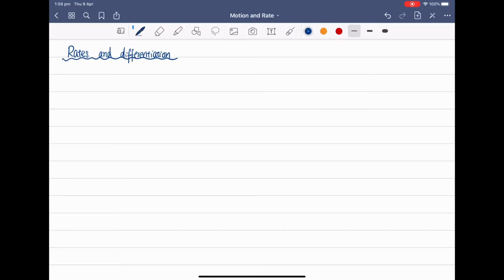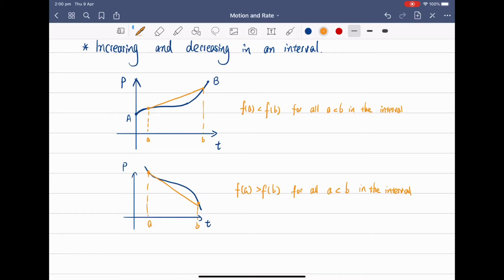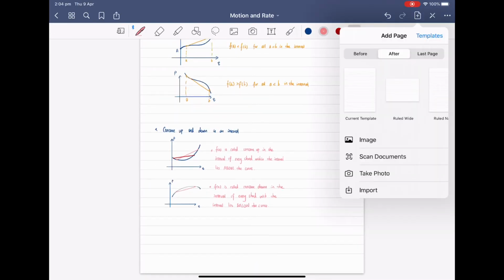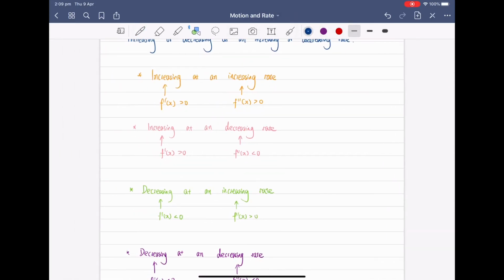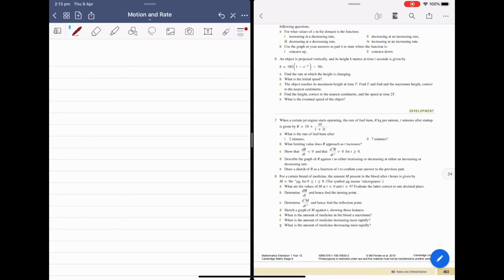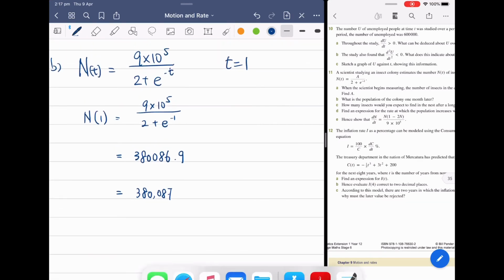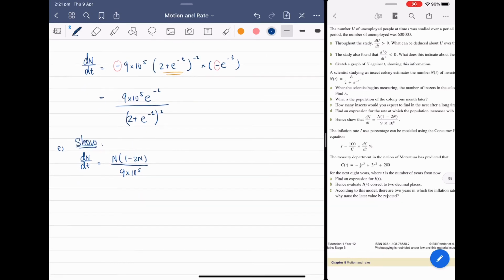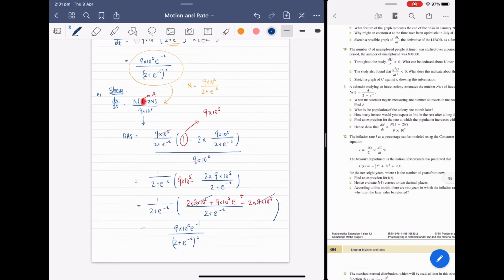9D Rates and differentiation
When a quantity varies over time, we can differentiate to find the rate at which it is increasing or decreasing at each time t, and differentiate again to find the rate at which that rate is increasing or decreasing.